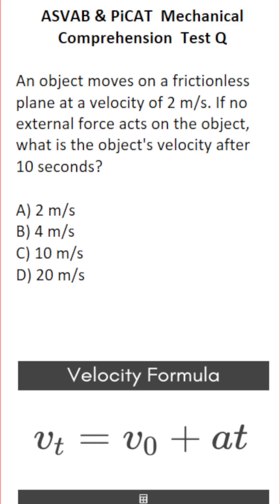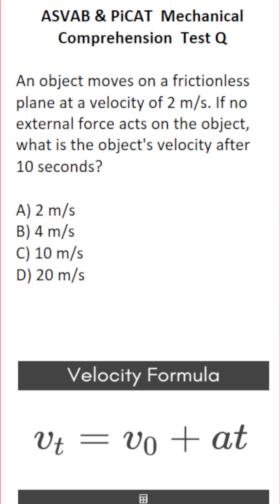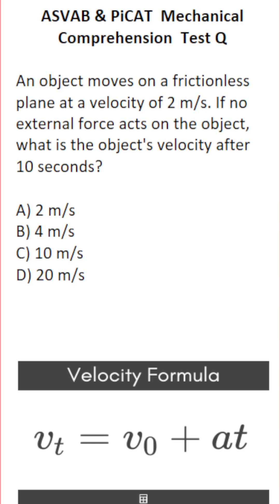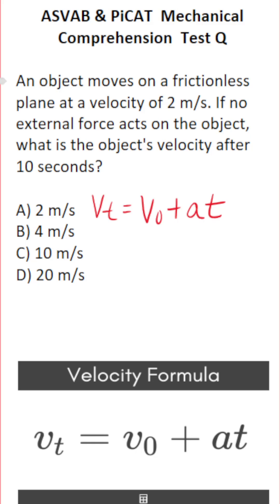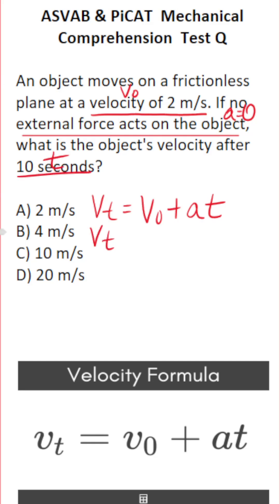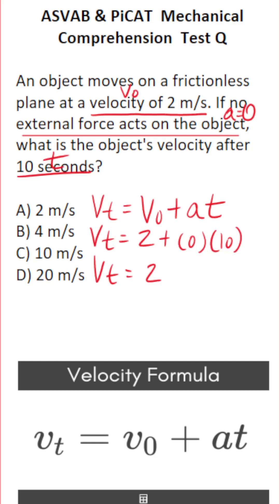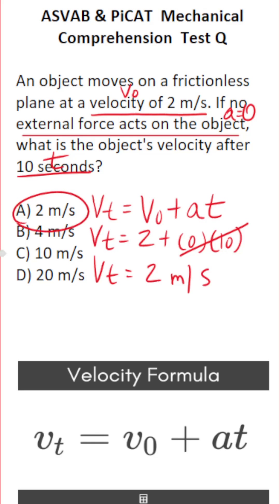Velocity and Acceleration: Mechanical Comprehension Practice Test Question for the ASVAB & PiCAT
​​​​​In this video, Grammar Hero works out a Mechanical Comprehension practice test question that requires to calculate velocity. These questions should closely mirror what you should expect to see in the Mechanical Comprehension subtest of  the  Armed Services Vocational Aptitude Battery (ASVAB) as well as the Pre-screening internet-delivered Computer Adaptive Test (PiCAT).